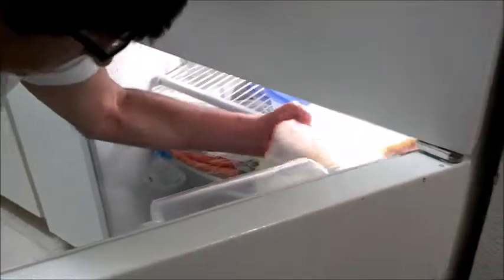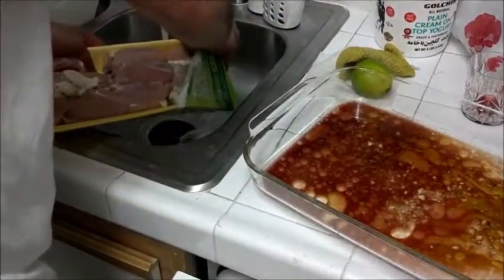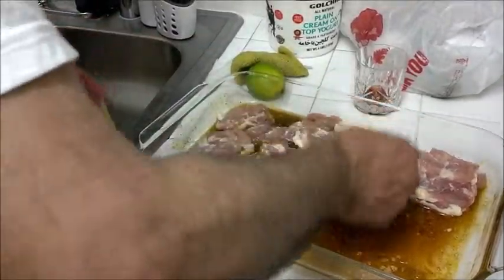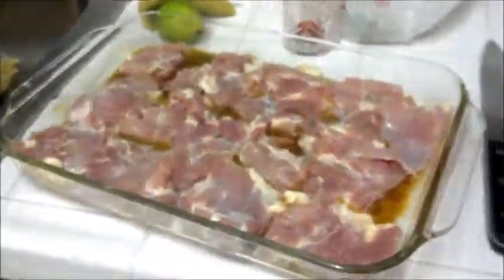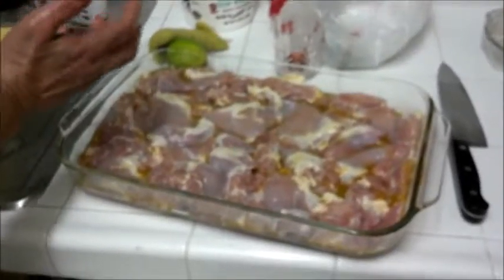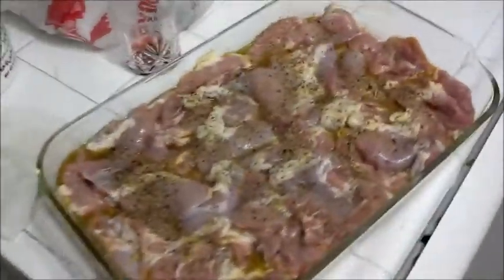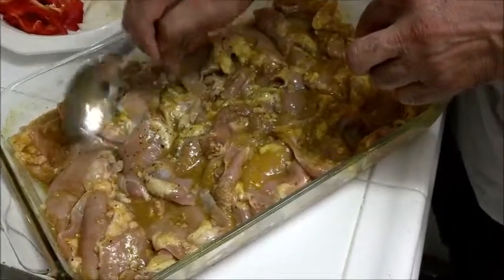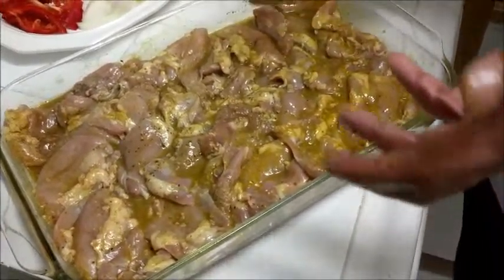77 - Marinated boneless chicken thighs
Recipes should be passed along.

Points:
1. The first ingredient, uncommented on, is chopped garlic.
2. Too much red wine. Recipe followers should add less.
3. The steak seasoning would have been added with all else, but was forgotten until it was almost too late to matter.
4. If you added three or four dollops of yoghurt, too, that would be pleasant.

Bonus point:
5. I'm aware that my smartphone camera decides to defocus and stay so partway through. This is because the universe is fundamentally apathetic.